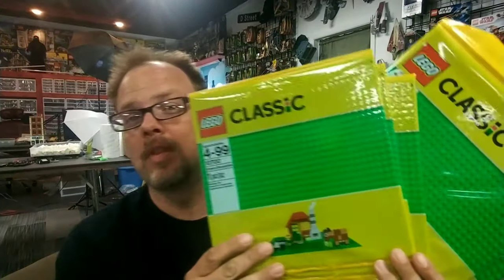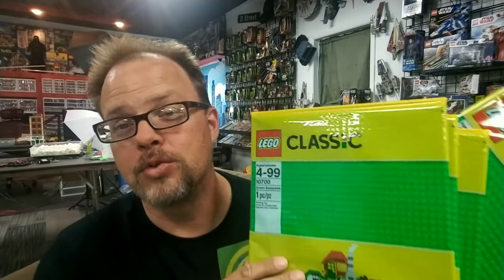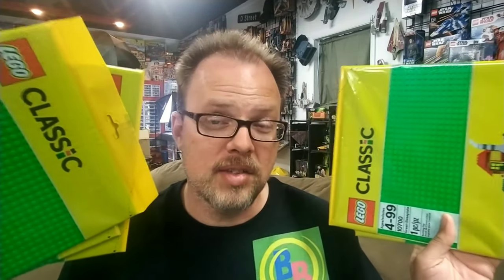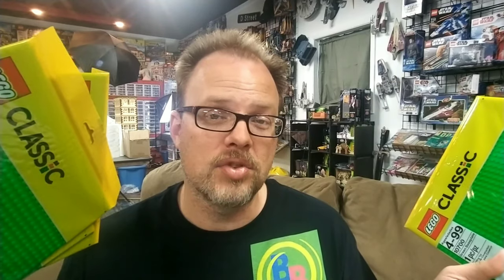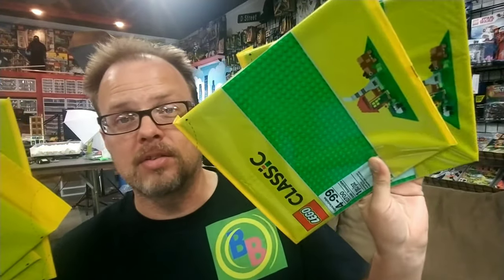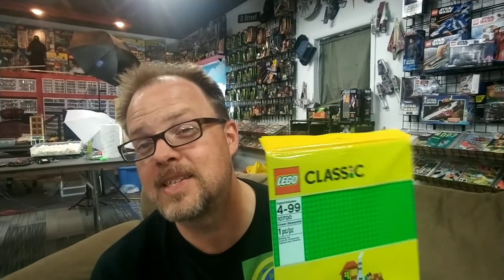Lego Deal tips and trick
Quick video on one of my tips for get great lego deals.

Lego Deals
classic blue baseplates on sale for 4.99
green baseplates on sale for 4.99
rex speeder half off
rexaplorer 40 percent off
rexselsior set 38 percent off

Items I use in my Lego Barn
Gridwall sloped shelves for comics
Gridwall Panels to display on walls
Gridwall Hooks for panels
Gridwall Shelves
This is the large bins.
Here are the small bins.